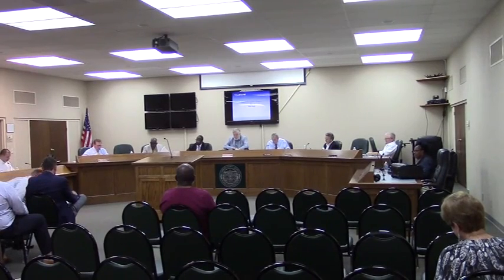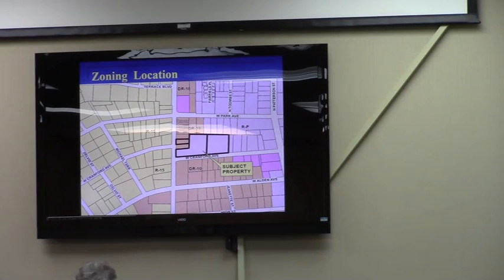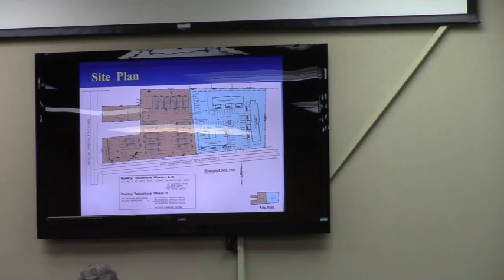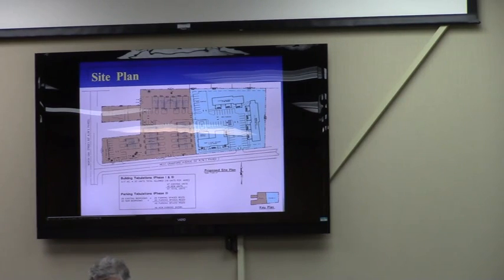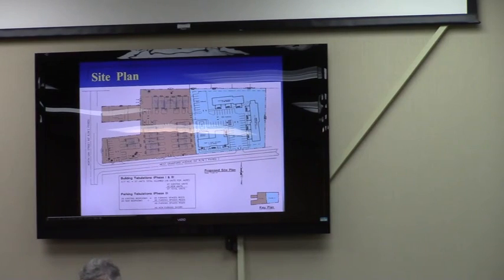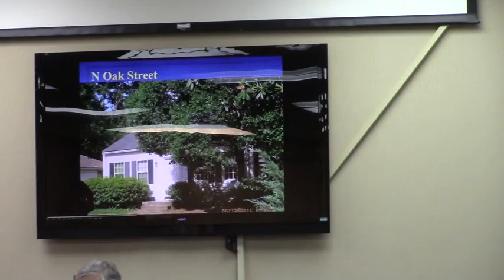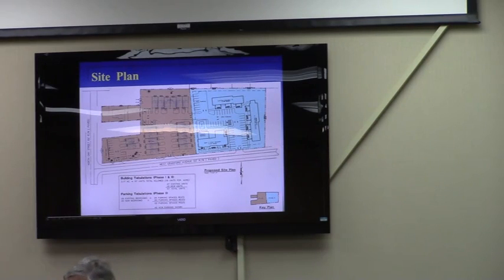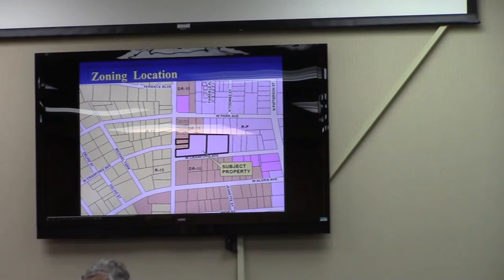7. VA-2016-08 Matt King @ GLPC 2016-05-31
Greater Lowndes Planning Commission (GLPC) 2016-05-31

Property Location:  2107 North Oak Street, 200 & 210 West Cranford Avenue

Request Planned Development approval for a mixed-residential development
Regular Session, Greater Lowndes Planning Commission (GLPC)
 Valdosta, Lowndes County, Georgia, 31 May 2016.